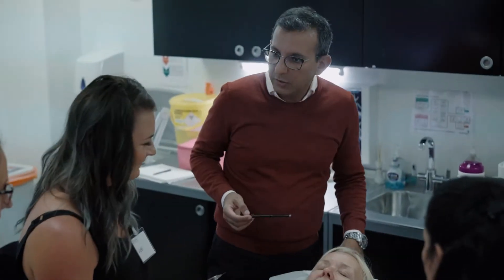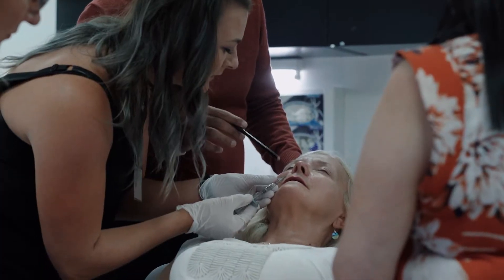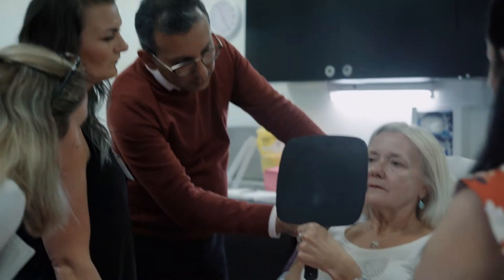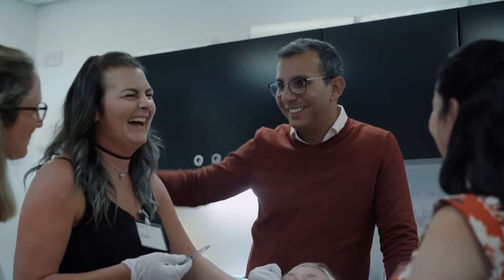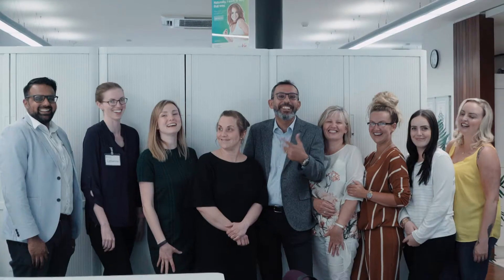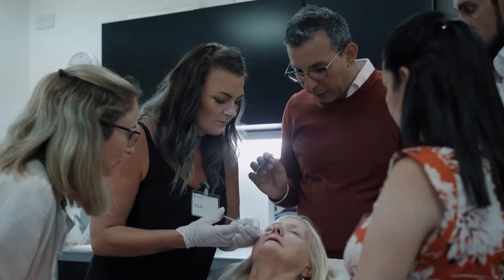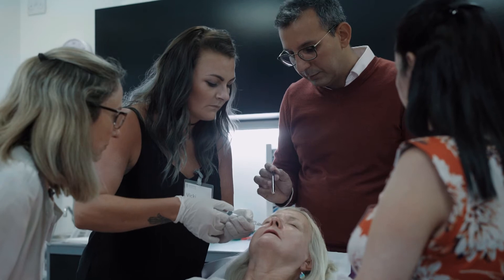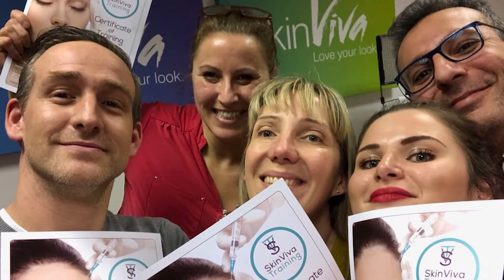Foundation Botox & Dermal Fillers Course | SkinViva Training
Are you a medical professional looking to train in medical aesthetics and injectable cosmetic procedures?

Here, the UK's leading Dr Tim Pearce and Dr Ahmed discuss the vital components that make up the SkinViva Training Foundation course, along with the aftercare and support we offer once you've completed your training.